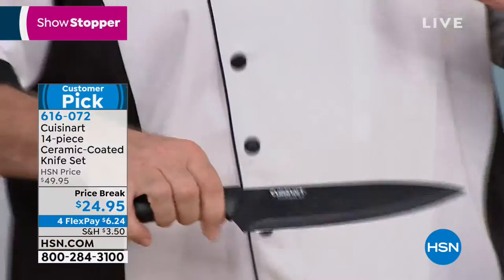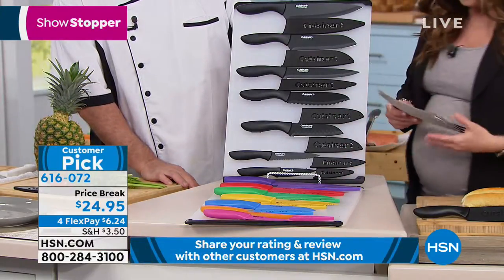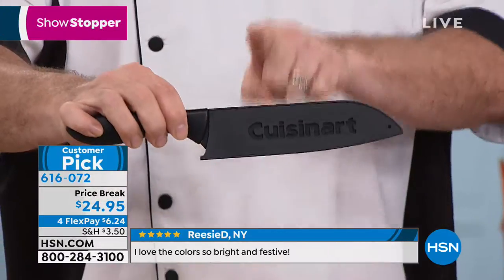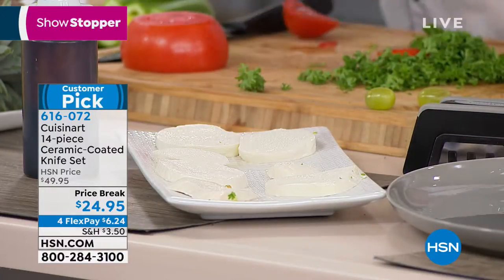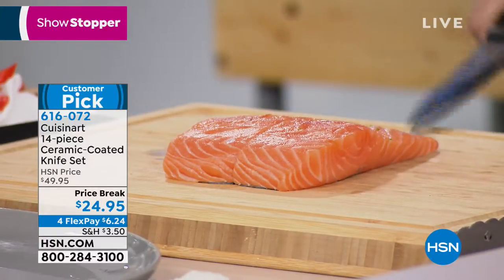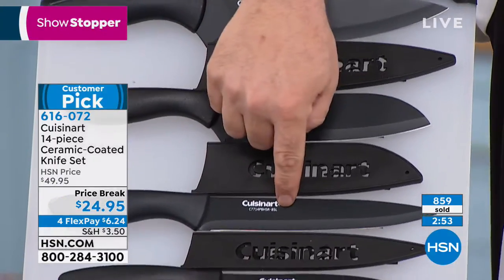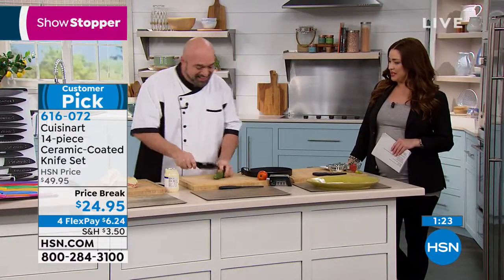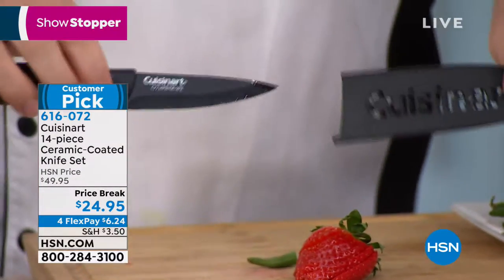Cuisinart 14piece CeramicCoated Stainless Steel Knife Set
When busily preparing a meal, everyone could use a little help from Cuisinart. Thanks to their colorcoded designs, these knives help you...